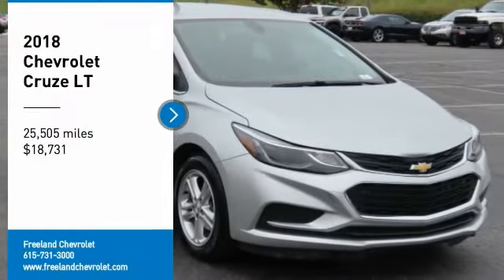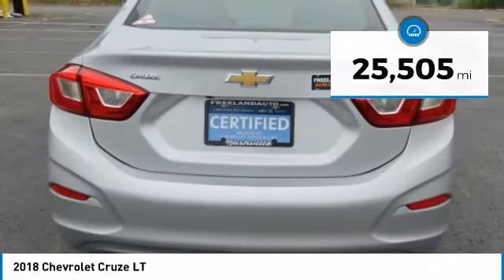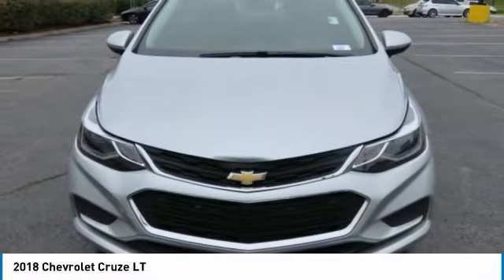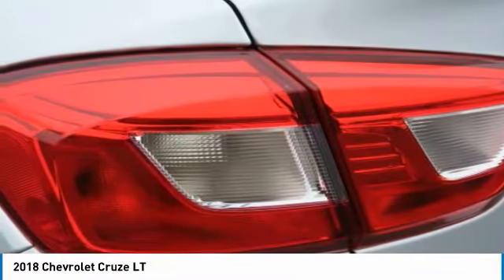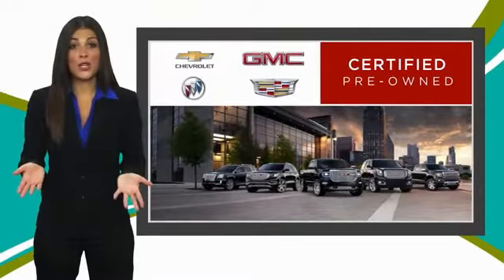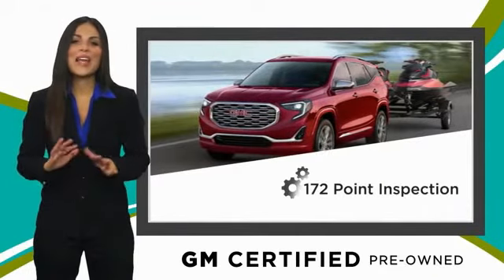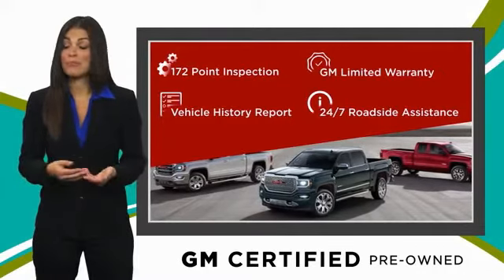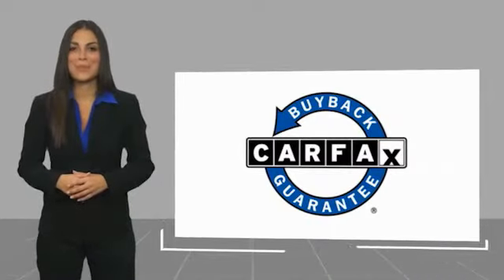2018 Chevrolet Cruze P9718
2018 Chevrolet Cruze LT

Freeland Chevrolet
5333 Hickory Hollow Parkway

Priced below KBB Fair Purchase Price! CARFAX One-Owner. Clean CARFAX.